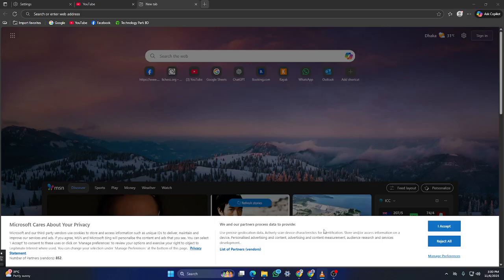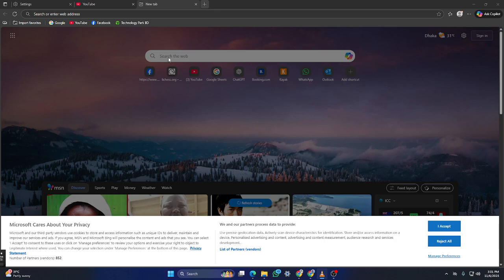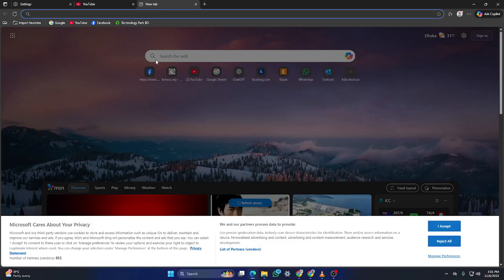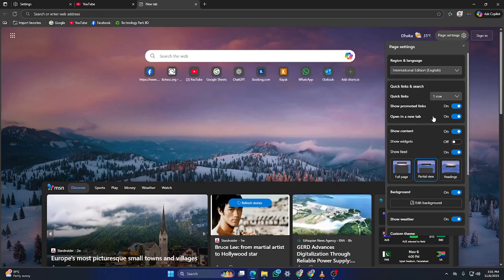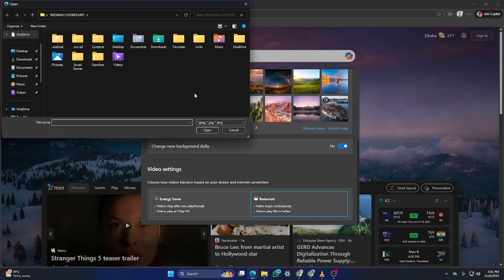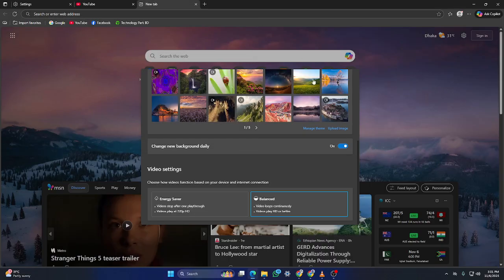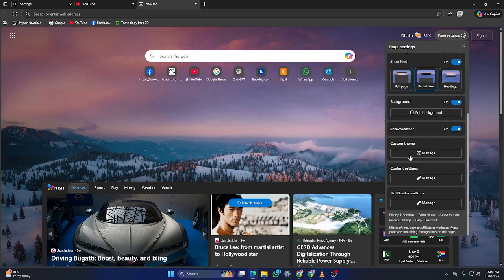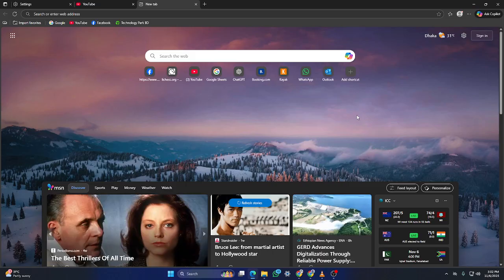Microsoft Edge How to Add a Custom Background Image in Edge 2025 Full Guide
In this video, you’ll learn how to add a custom background image in Microsoft Edge step by step to personalize your browser. I’ll show you how to change the Edge background, set your own photo as wallpaper, and customize the Microsoft Edge start page for a fresh and unique look. This full guide helps you make Edge more visually appealing and tailored to your style in just a few clicks.